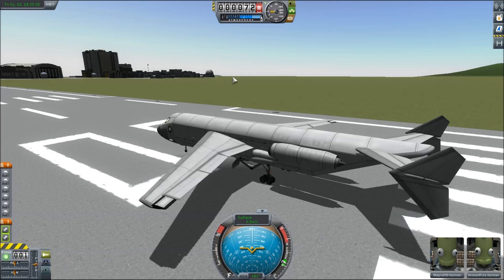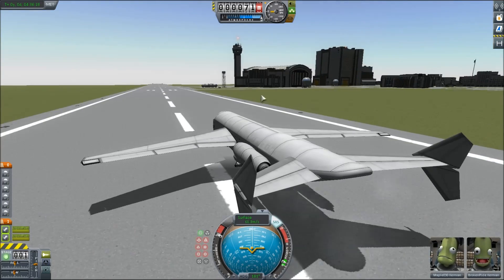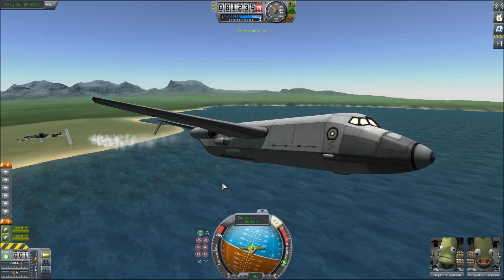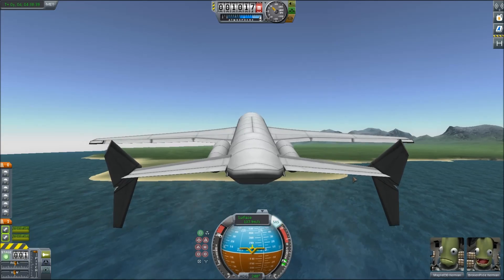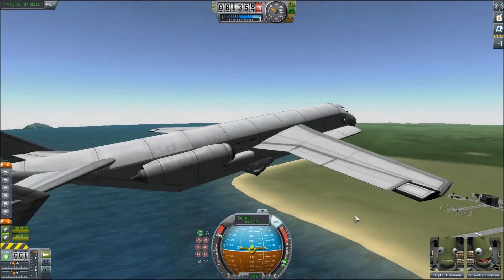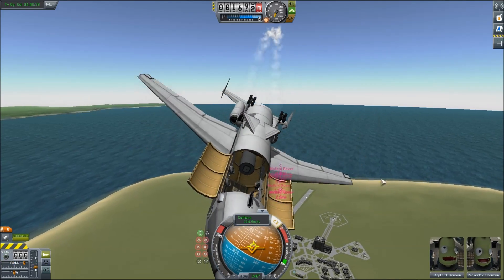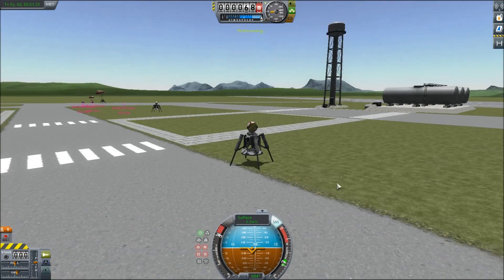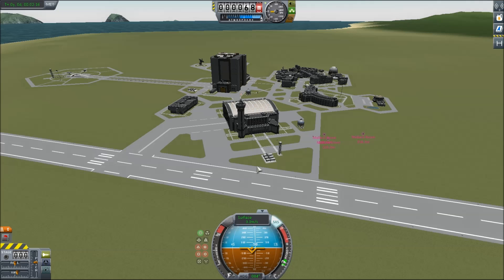Let's Play KSP 1.1 - Emergency Halo Drop Pod - Ep131 - NOELonPC